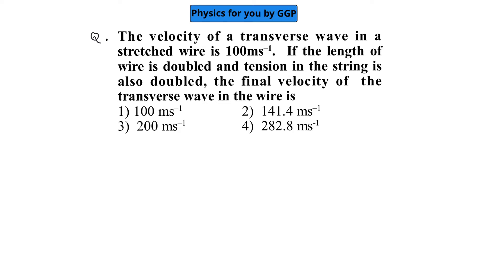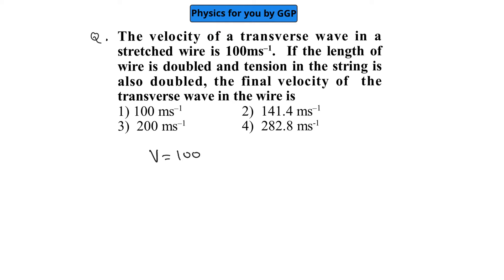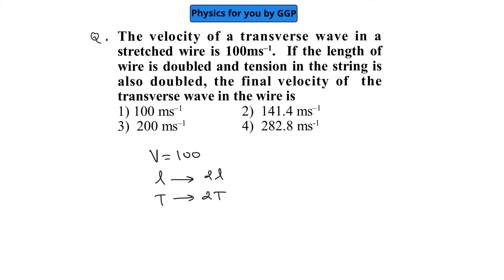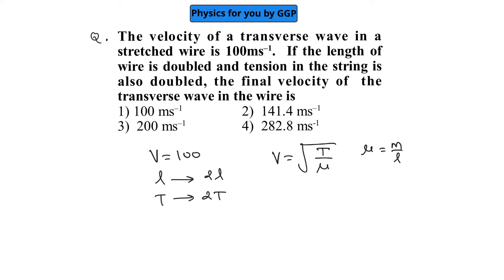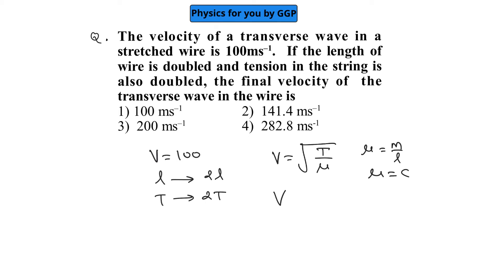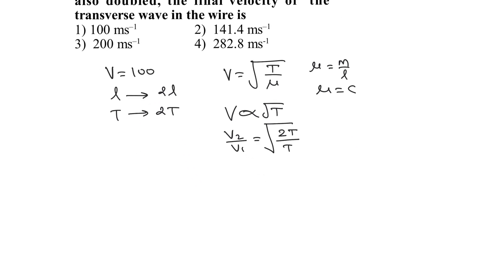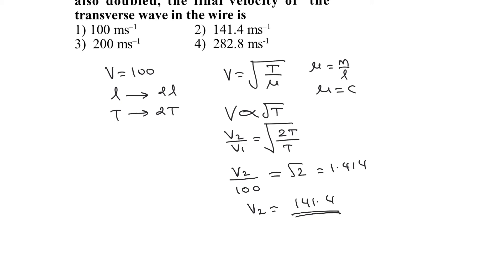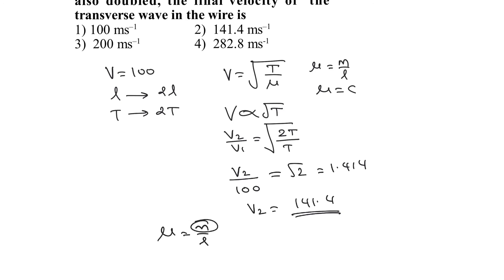waves and sound,L1,cw_10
The velocity of a transverse wave in a
stretched wire is 100ms-1. If the length of
wire is doubled and tension in the string is
also doubled, the final velocity of the
transverse wave in the wire is
1) 100 ms-1
2) 141.4 ms -1
3) 200 ms-1
4) 282.8 ms'